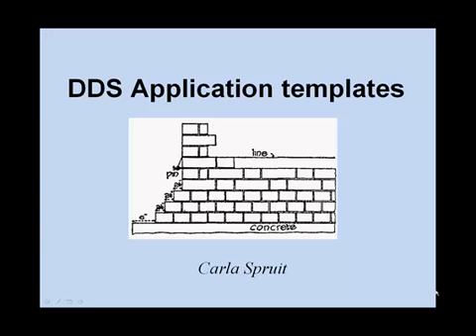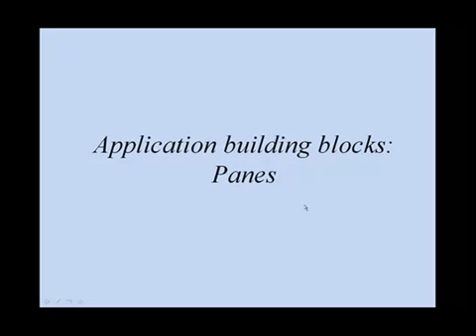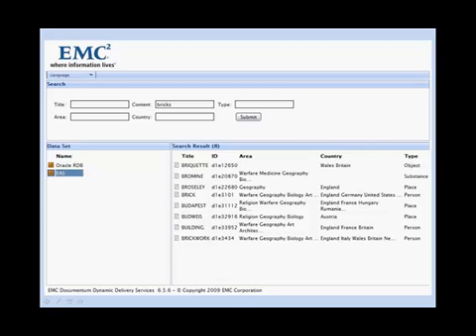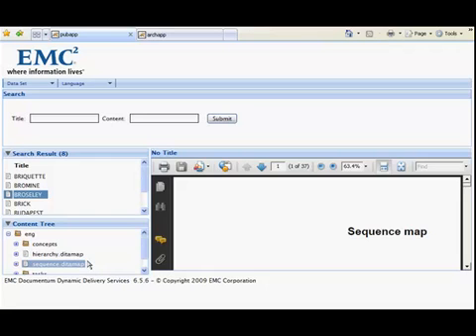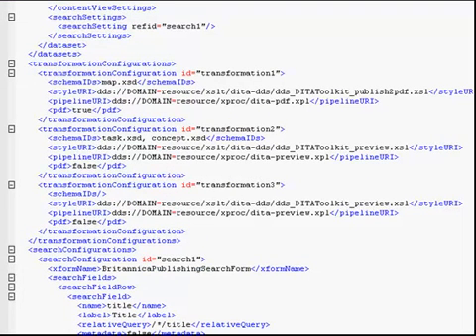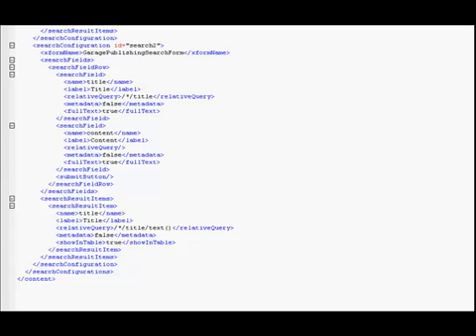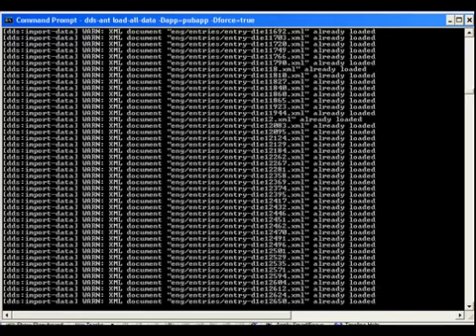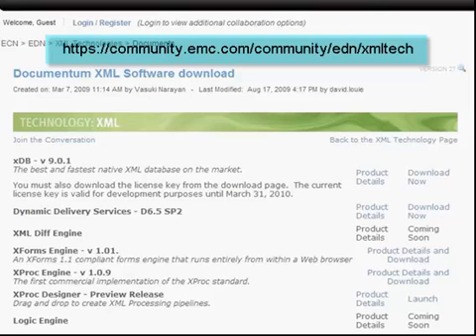EMC Documentum Dynamic Delivery Services v656 Templates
Dynamic Delivery Services (DDS) is used to create XML delivery applications.
DDS components include xDB (a native XML database), the XProc Engine Calumet and
the XForms Engine Formula.

DDS application templates make application development even easier for developers.
The idea behind this new feature is that you can create applications by configuration, and that the resulting application can serve as a full-blown application, or can serve as a starting point for further development.

You can download the DDS software and documentation from the EMC Developer Network community  on XML Technologies.